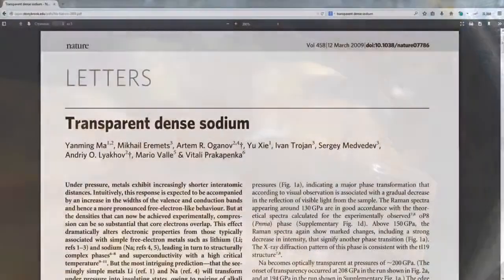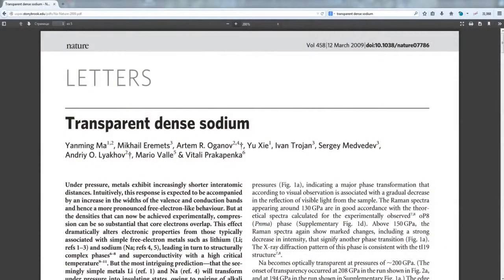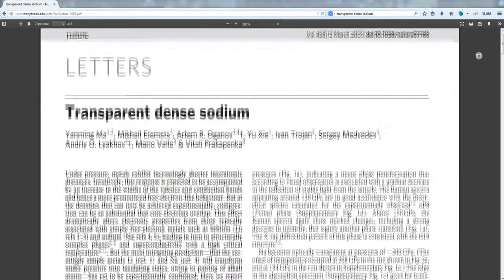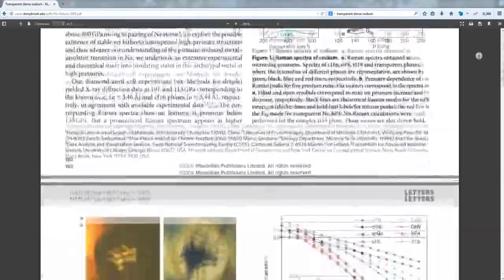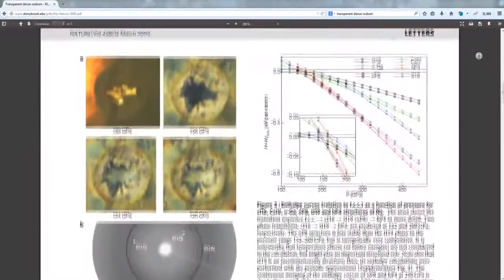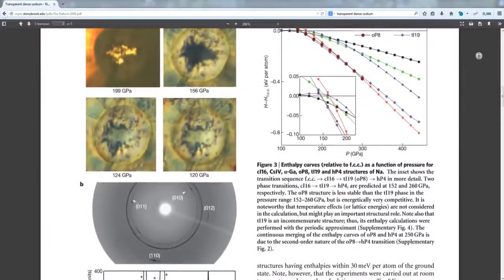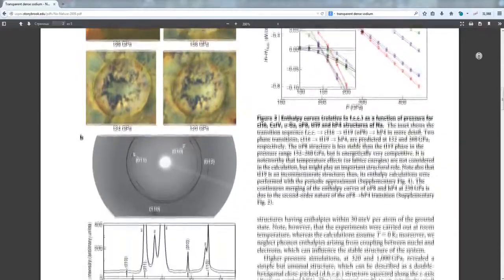Transparentes Metall? Unsichtbar Natrium Chemische experiment!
Bitte beachten Sie, dass dieses video wurde ausschließlich für Forschungs-und Demonstrationszwecken! Versuchen Sie nicht zu wiederholen, die Experimente, die in diesem video gezeigt!